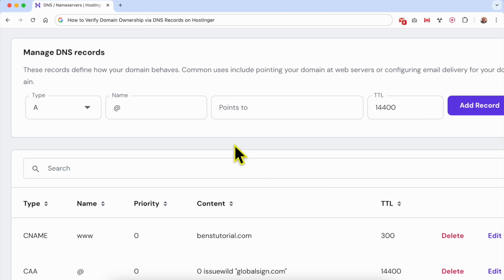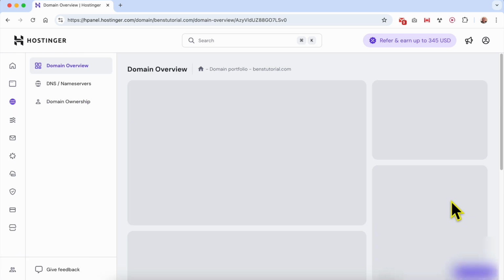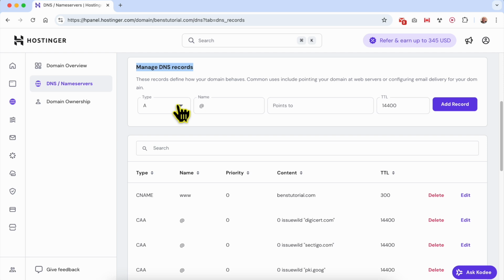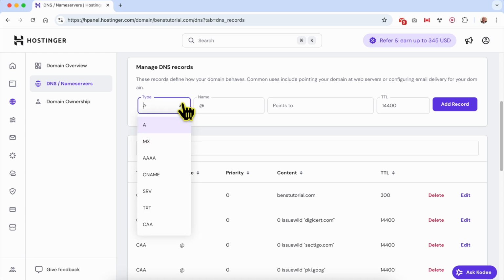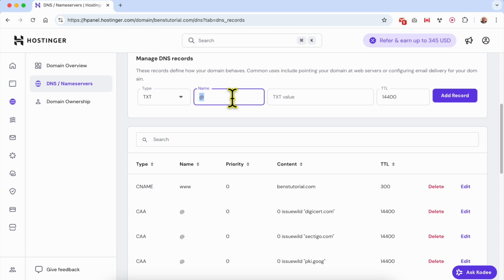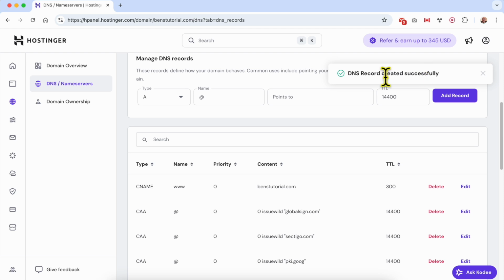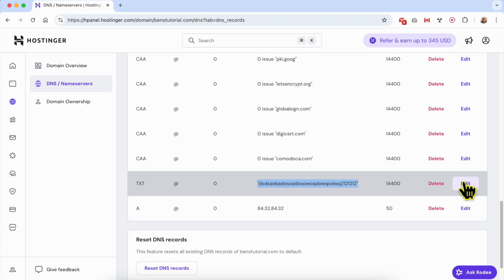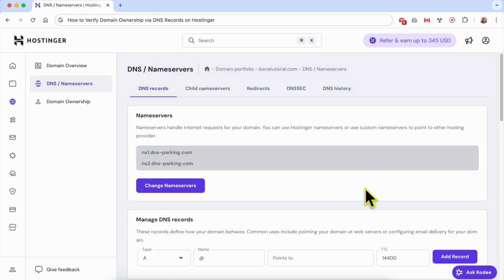How to Verify Domain Ownership via DNS Records on Hostinger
Learn how to verify domain ownership via DNS records on Hostinger in this step-by-step tutorial. In this video, I show you exactly how to verify your domain ownership using TXT DNS records on Hostinger. Whether you need to verify your domain for email services like Mailchimp or other platforms, this Hostinger DNS tutorial will guide you through the process.

How To Verify Domain Ownership Via DNS Records On Hostinger is a simple and effective method to make sure your domain is correctly verified. Follow this Hostinger DNS tutorial to add TXT records, manage DNS settings, and confirm domain ownership quickly and easily.

In this tutorial, you’ll learn how to:

Log in to your Hostinger account and access your domain settings

Navigate to DNS/Name Servers and manage DNS records

Add TXT DNS records provided by services like Mailchimp

Confirm domain ownership successfully on any platform

Don’t forget to check out my Hostinger courses where you can learn how to get started with Hostinger, set up and customize WordPress websites, configure SSL, manage email, optimize speed and performance, and much more.